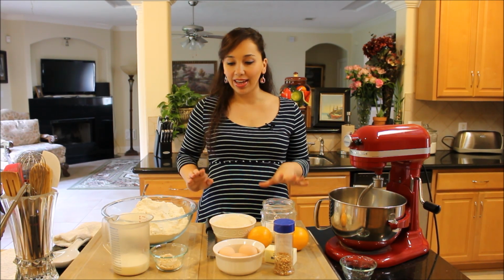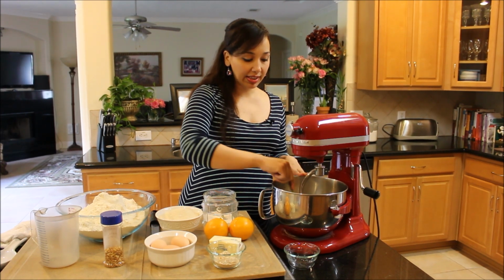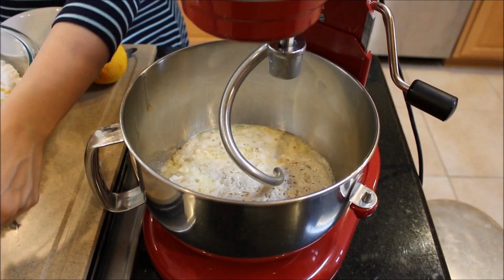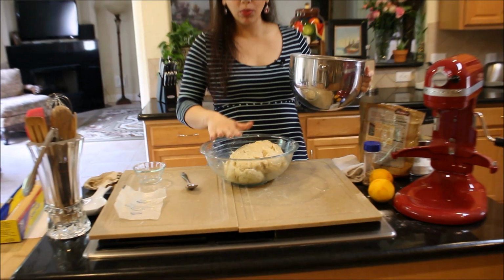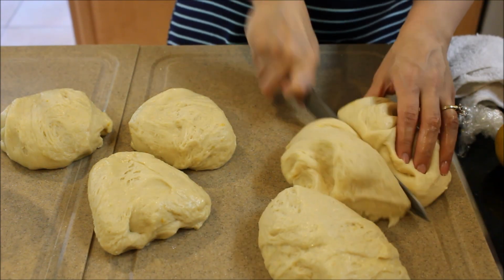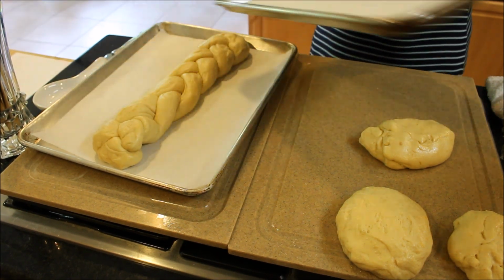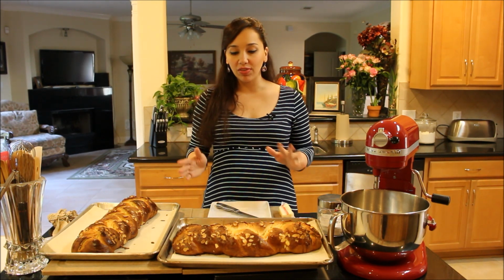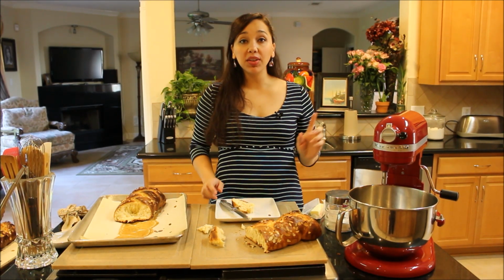Easy Tsoureki Recipe: Greek Brioche Sweet Bread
τσουρέκι